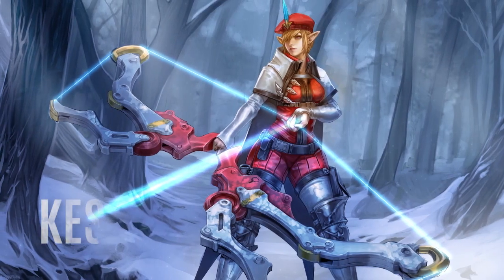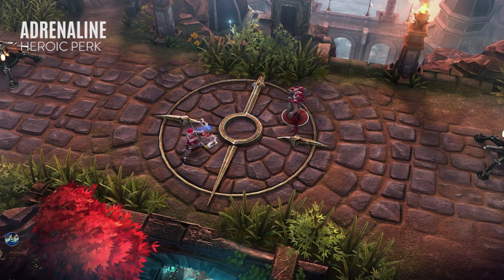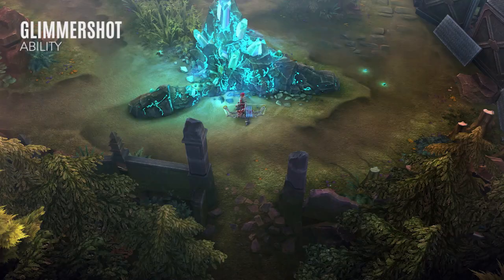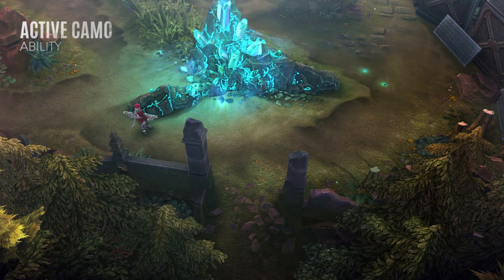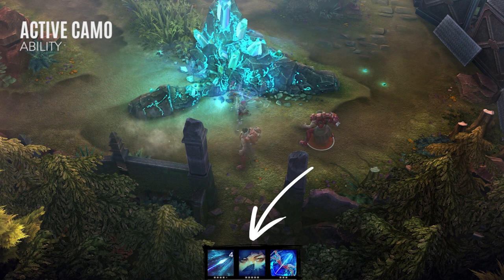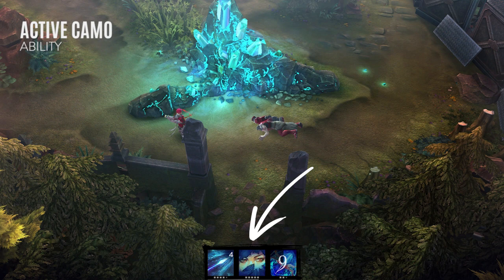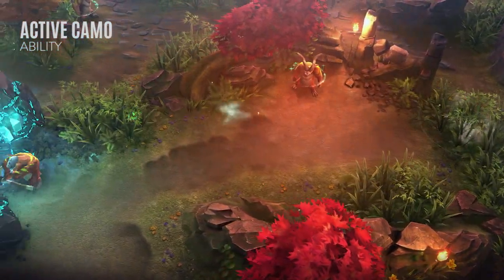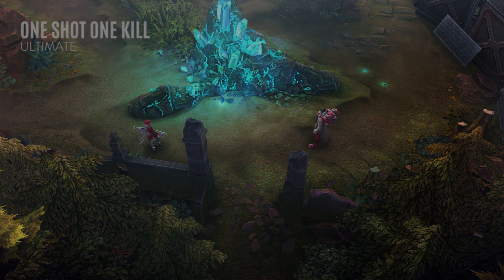Kestrel Hero Spotlight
Welcome to the Vainglory Hero Spotlight! Today we're looking at Kestrel, a sniper who uses stealth and reflexes to land the perfect shot.